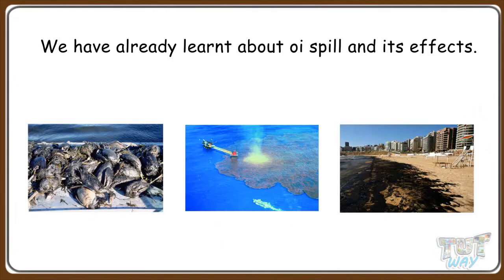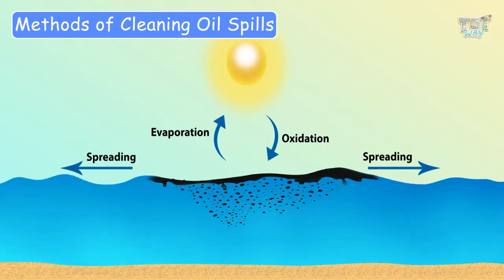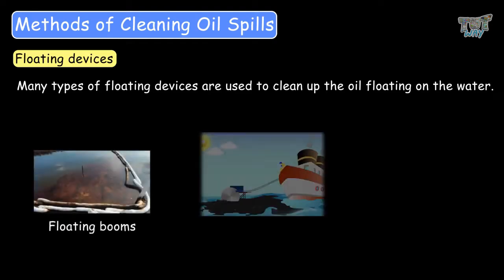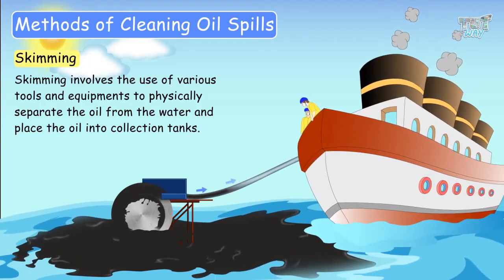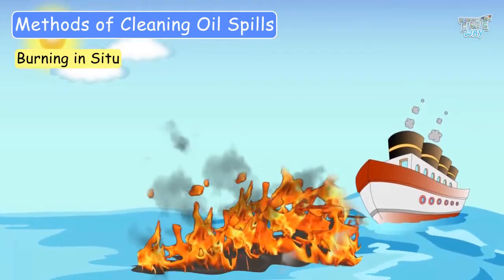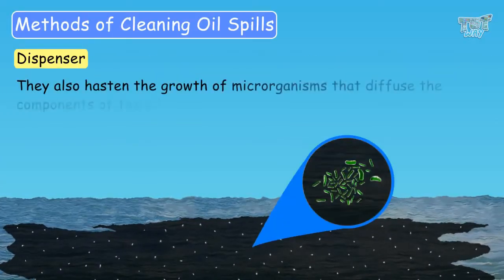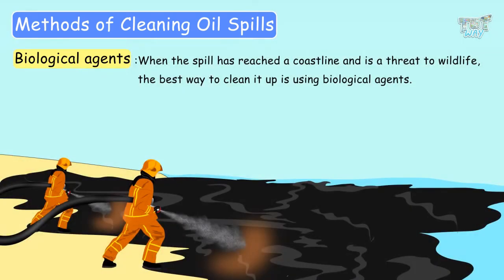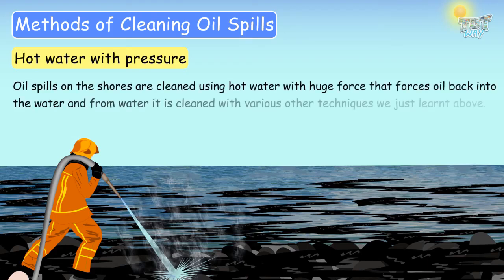СКАЖИТЕ ПУТИНУ!!! В МИРЕ ЕСТЬ ДРУГИЕ ТЕХНОЛОГИИ, КРОМЕ ЛОПАТЫ, ПО ОЧИСТКЕ МОРЯ ОТ НЕФТЕПРОДУКТОВ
OIL SPILL CLEANUP METHODS ｜ Floating Booms, Skimming, Sorbents, Burning In Situ｜ Grade 8｜Tutway ｜